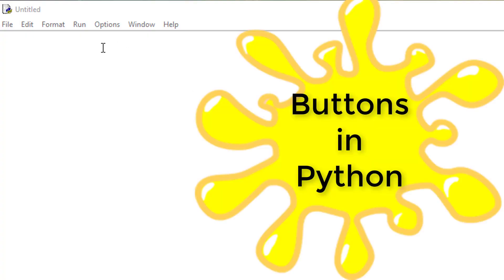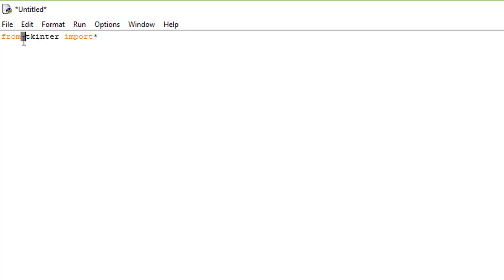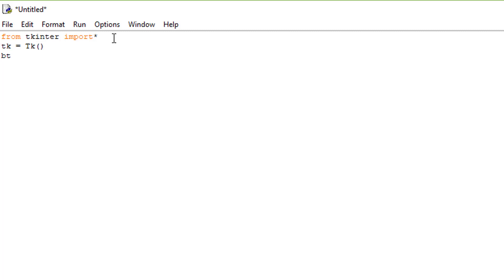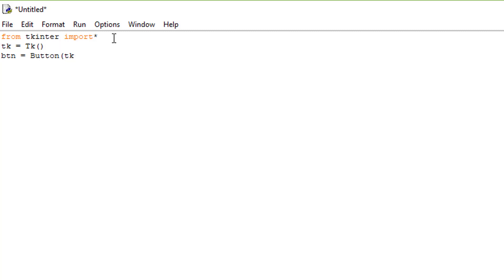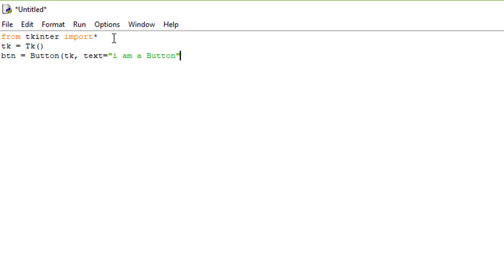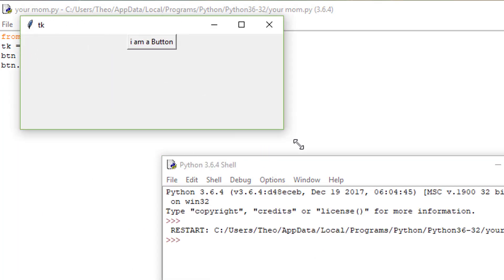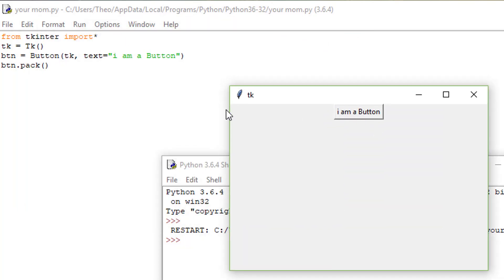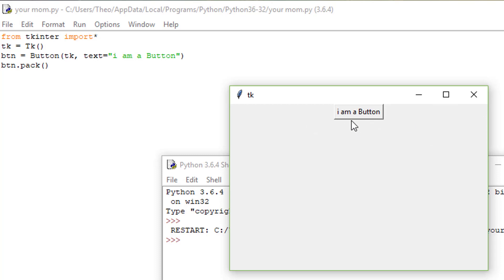How to Make a Button in Python: 4 lines of code!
This video will teach you how to create a button in Python using the tkinter module, all under 5 lines of code!